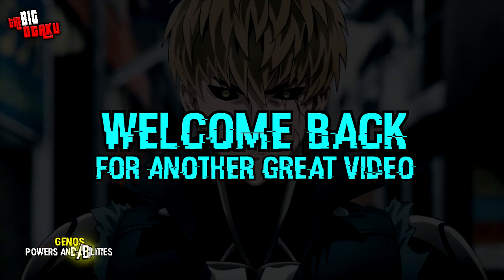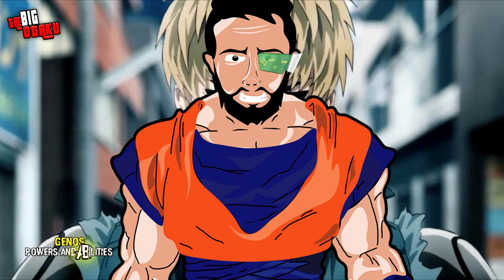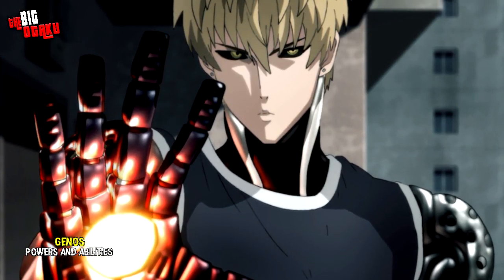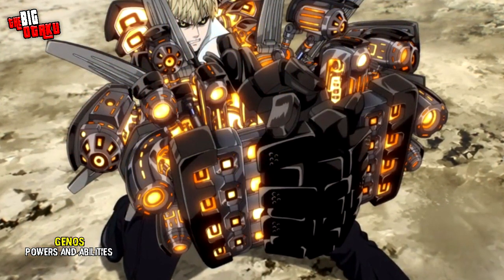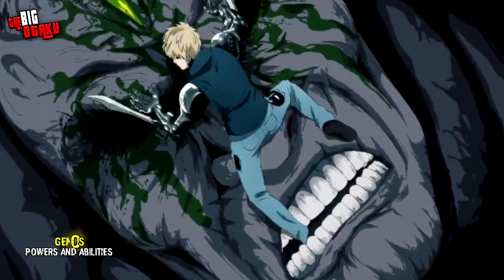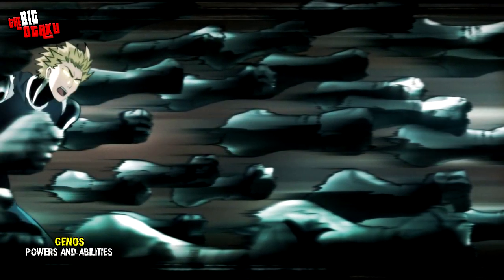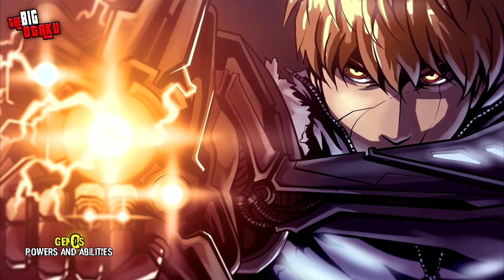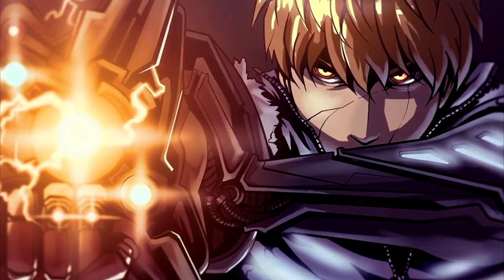BEST Genos Powers and Abilities in One Punch Man